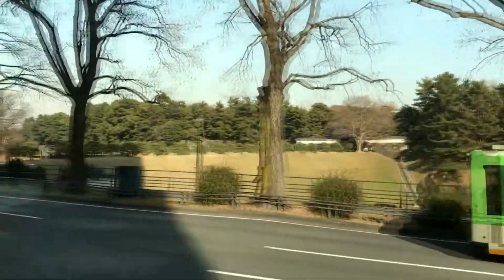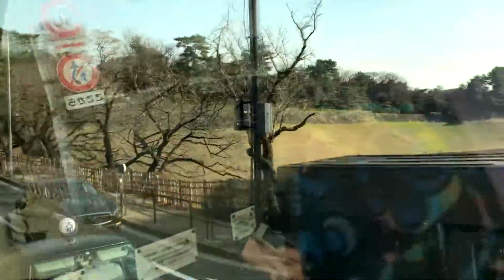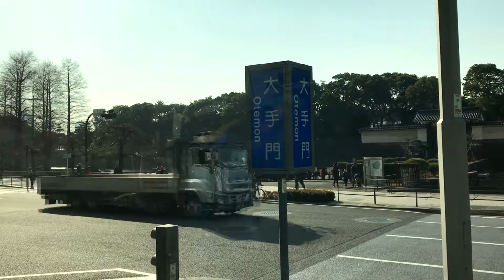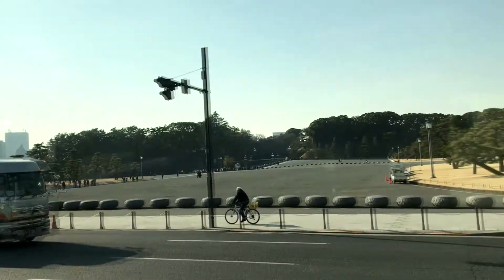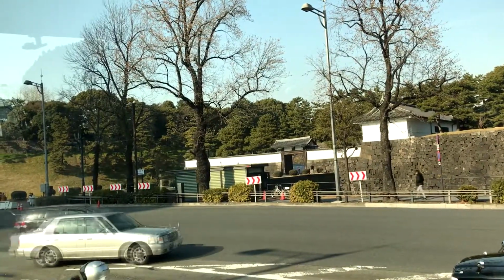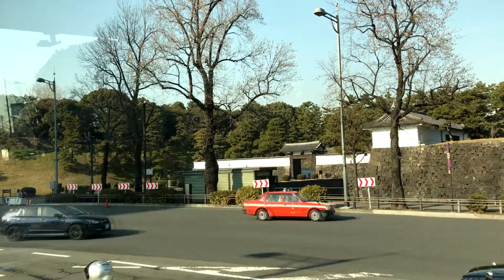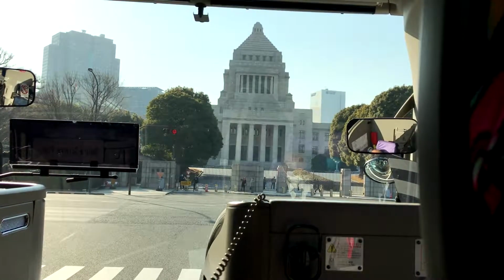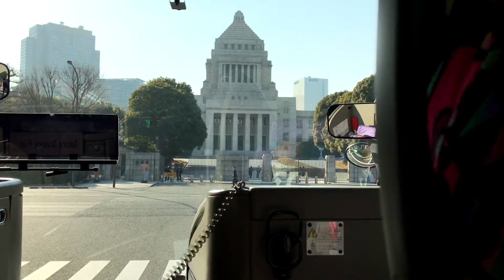นั่งรถชมรอบพระราชวังอิมพีเรียล ชมวังจักรพรรดิ์ญี่ปุ่น ฟังบรรยายโชกุน จักรพรรดิ์ญี่ปุ่น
นั่งรถชมรอบพระราชวังอิมพีเรียล ชมวังจักรพรรดิ์ญี่ปุ่น ฟังบรรยายเรื่องโชกุนและจักรพรรดิ์ญี่ปุ่น